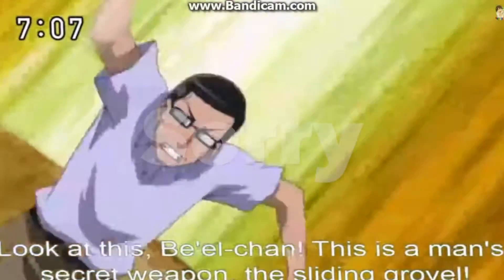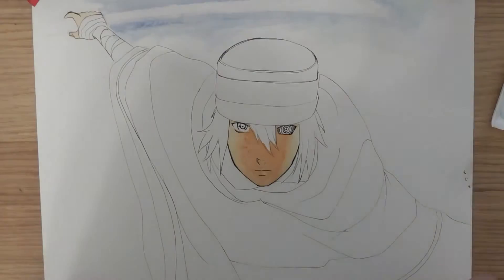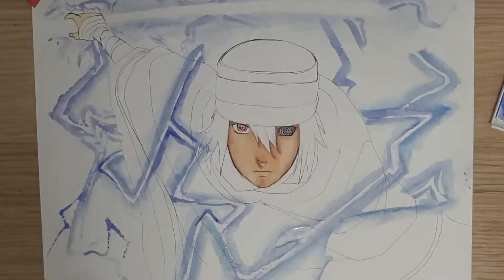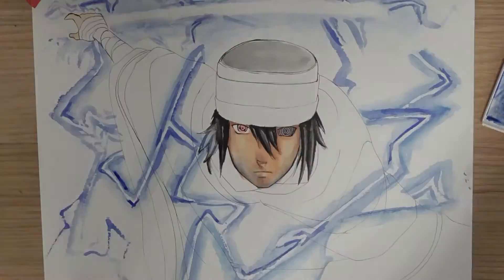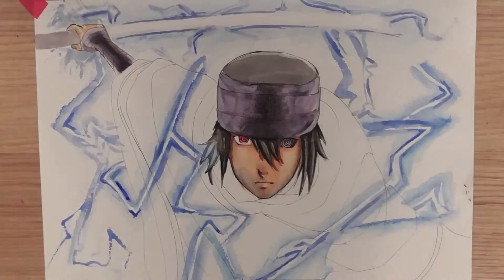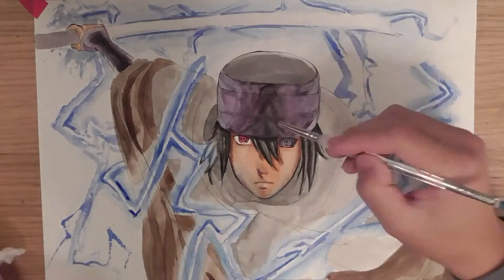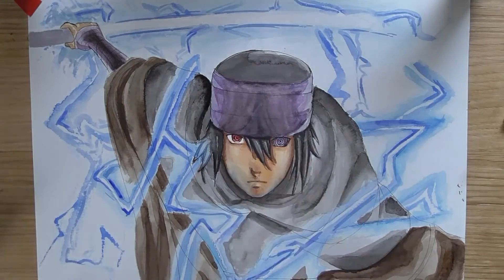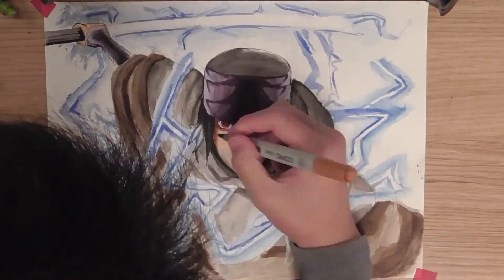Drawing Sasuke Uchiha The Last from Naruto The Last ザ・ラスト ‐ナルト・ザ・ムービー [Watercolour Painting]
Drawing Sasuke Uchiha The Last from Naruto The Lastザ・ラスト ‐ナルト・ザ・ムービー [Watercolour Painting]
Music: Gary Jules - Mad World (piano cover)

If you have any questions just comment and i will answer them as detailed as possible

Take care every body